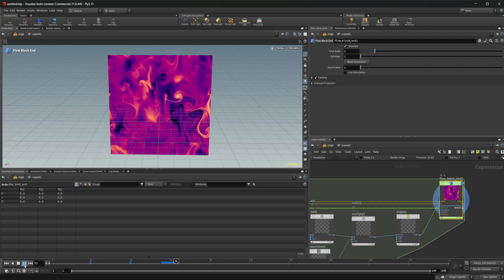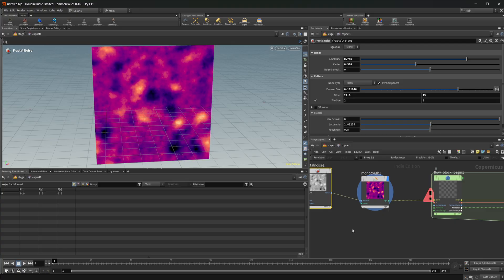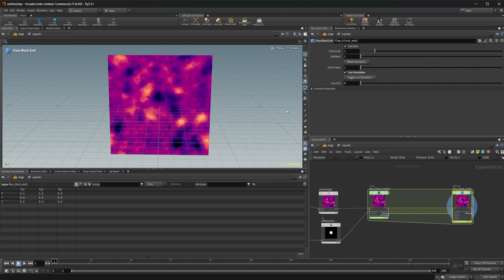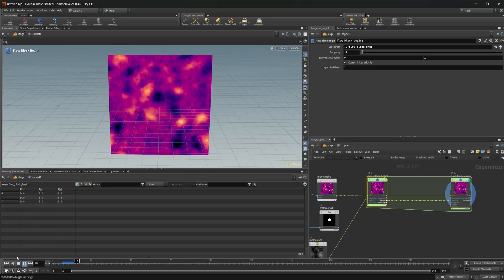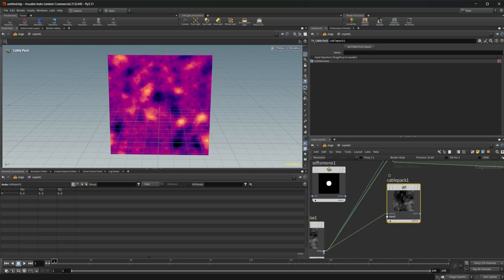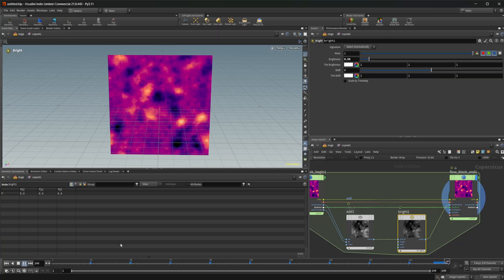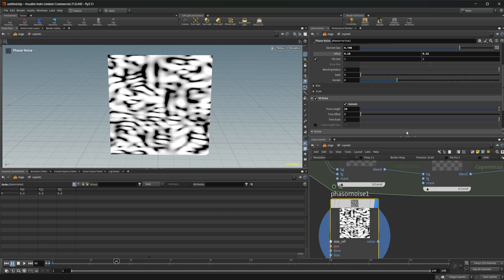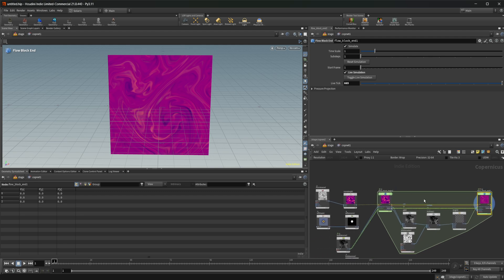Fluid Simulations in Copernicus | Houdini 21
Learn how to use the new Flow COP in Houdini 21 to create fluid-like simulations directly in the Copernicus context. This tutorial walks through setting up the node, adjusting parameters, and shaping appealing motion without leaving a texture-based workflow. Get started with the new flow COP and start making awesome fluid simulations.